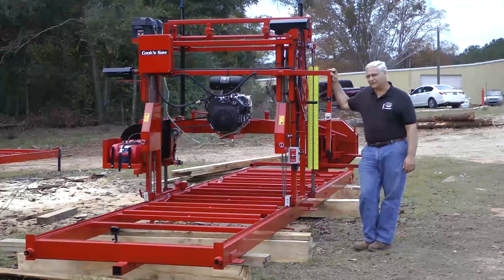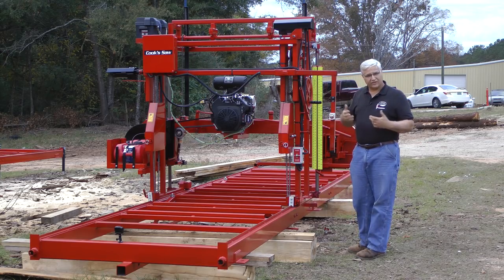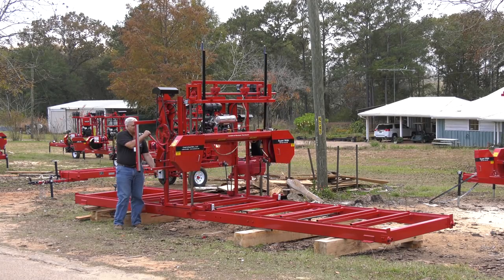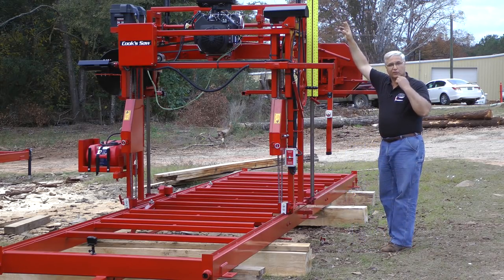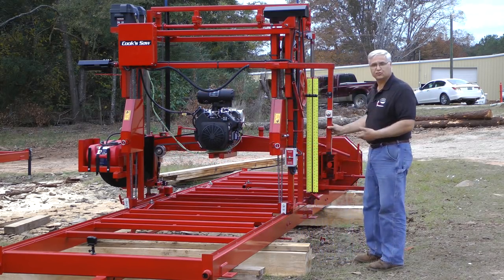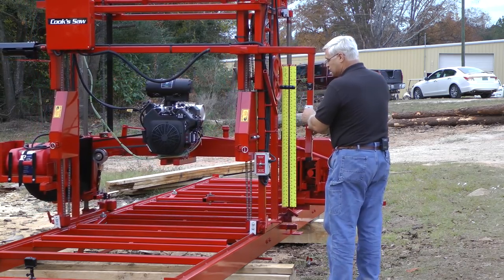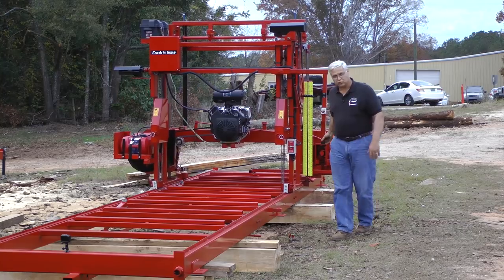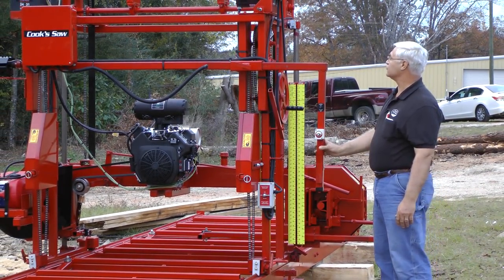Cooks Saw Super Wide Sawmill Power Options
In this video Stephen Cook shows a few of the power options available on the SW52 & SW62 the Cooks Super Wide Sawmills.